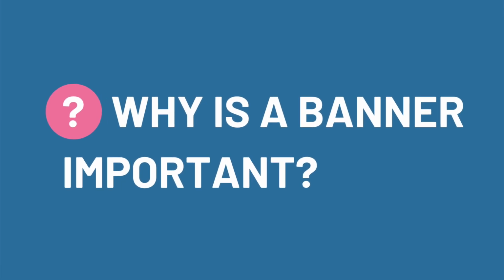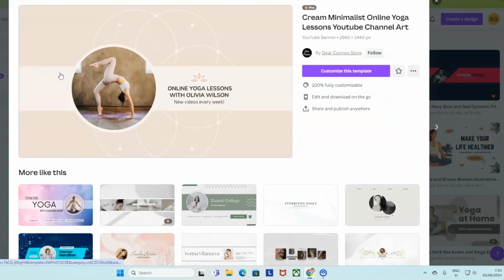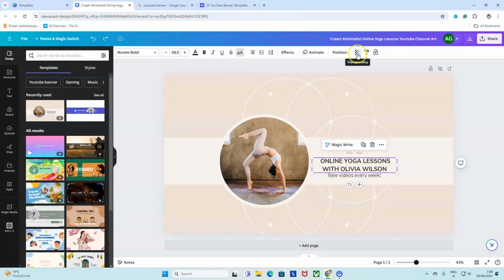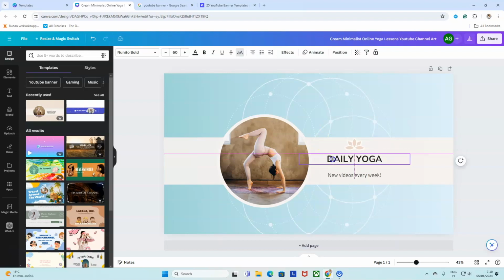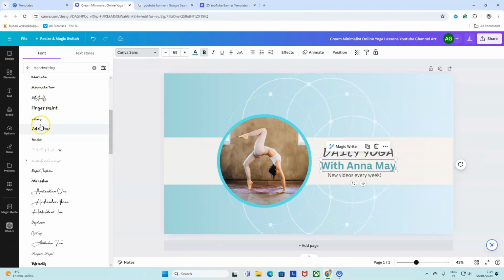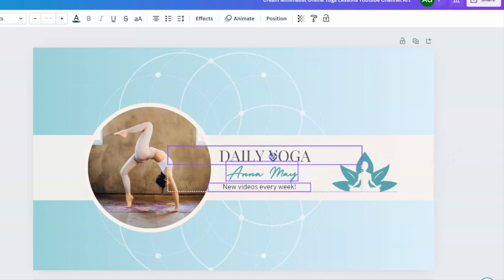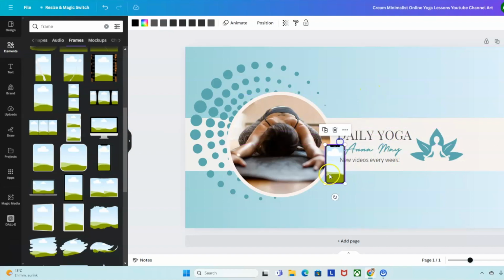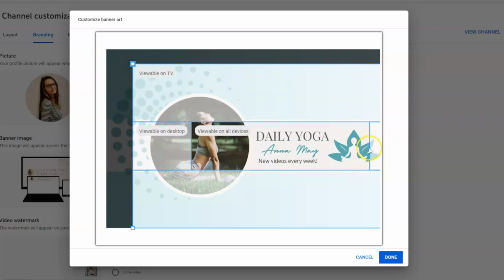How to create a YouTube Banner: Easy Template Hacks & Pro Tips! (with Canva)